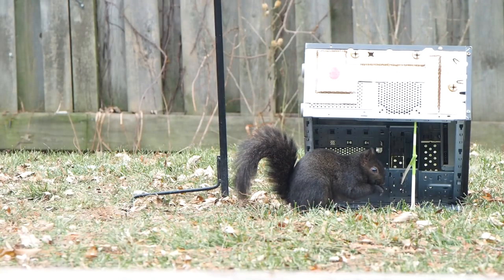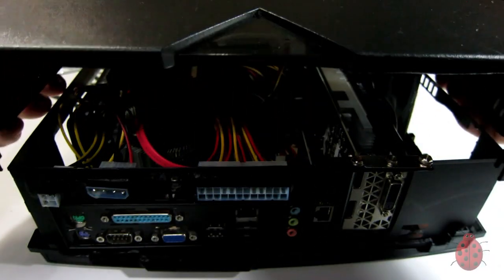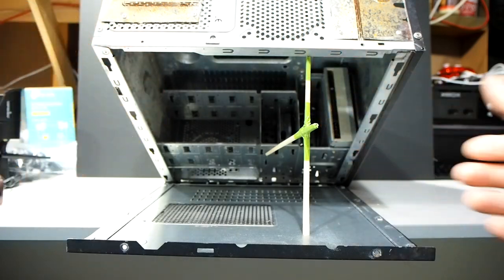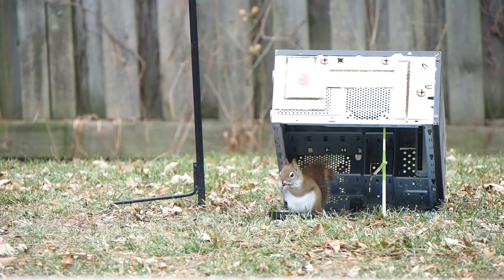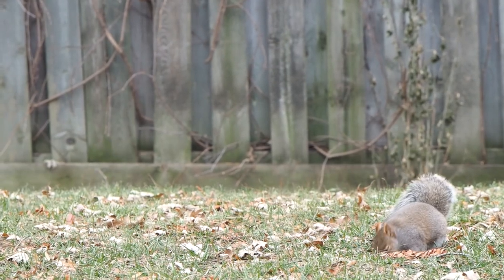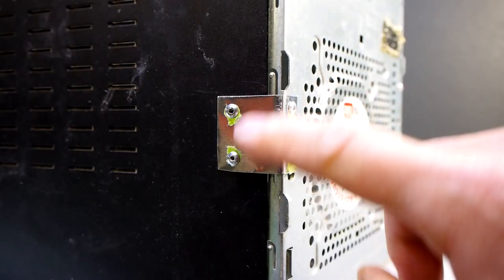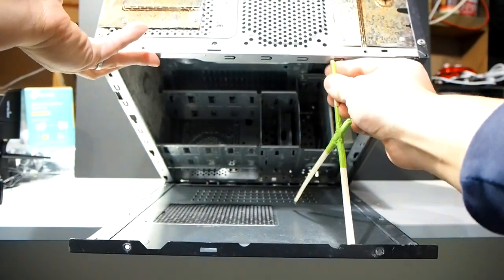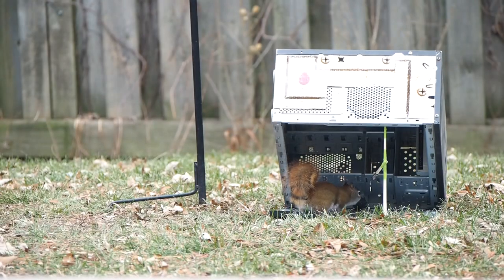Larger Rodent Trap (Squirrel) made from a Computer Case (DIY)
Well, you have a rodent (squirrel in this case...get it?) somewhere you don't want it. You don't want to kill it, so you decide to buy a trap. Wait! Look around the home and see what materials you could use that are strong enough to contain these tough critters.

In my case, I had an old dirty computer case that fit the bill. A big plus was that it was free.

Both squirrels where freed as soon as possible.